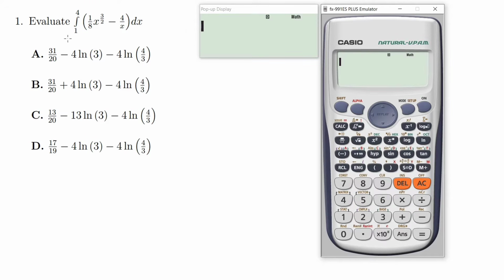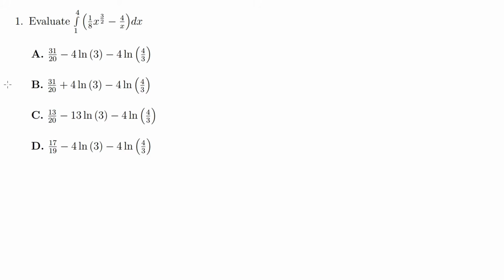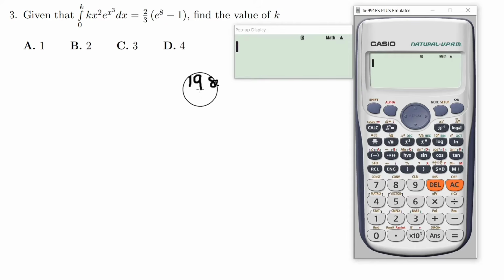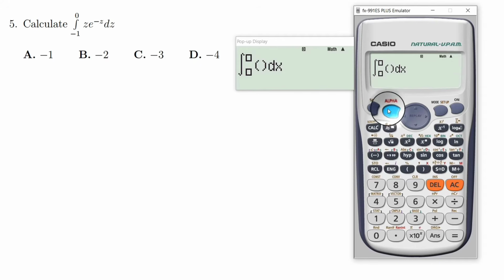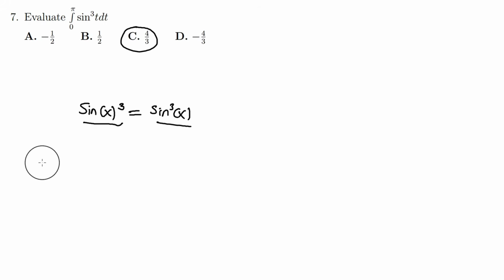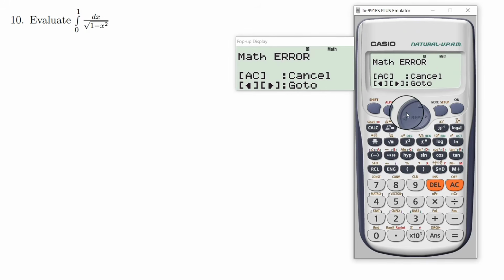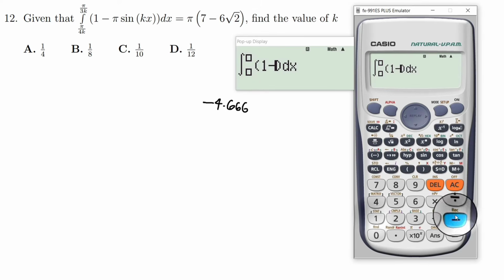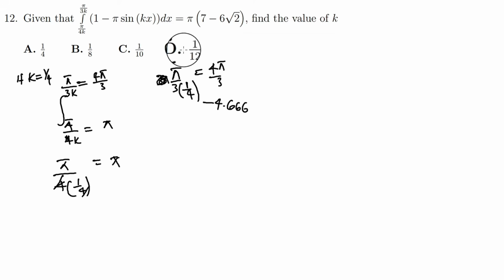How to use calculator to solve Definite Integration Problems ft Casio FX 991ES